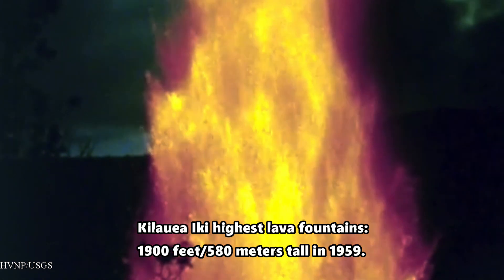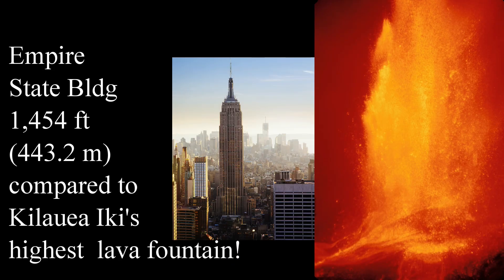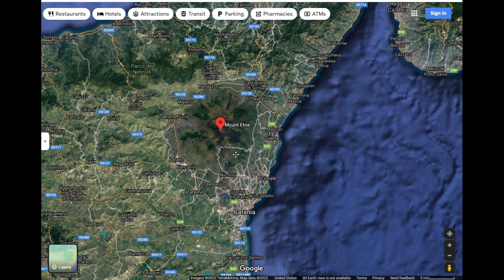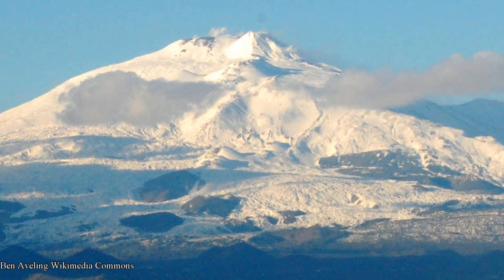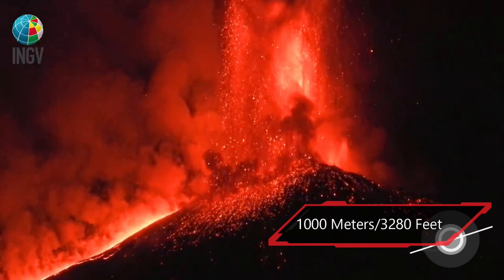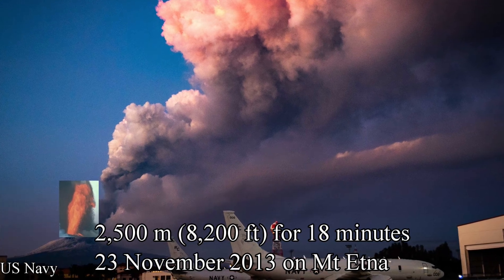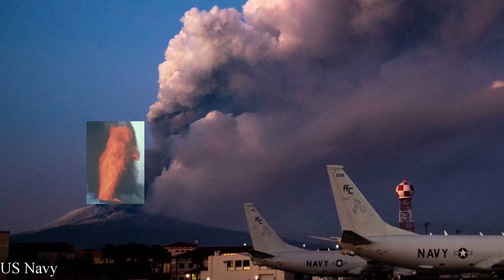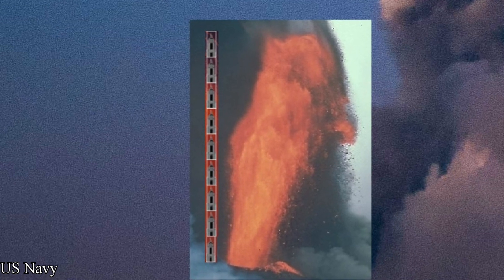Highest Lava Fountains Ever Recorded On A Volcano!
This video is about the tallest lava fountain ever recorded on Earth. Kilauea Iki used to hold the title.

Footage of Etna on 10 February 2022 by INGV Istituto Nazionale di Geofisica e Vulcanologia.
Video is by the Italian Gov't and reuse of original video is allowed according to description.

Mt Etna photo eruption- US Navy
Mt Etna Photo- Ben Aveling Wikimedia Commons

Kilauea Iki Eruption Footage by USGS and HVNP

highest lava fountains on earth
volcano with highest lava fountains
mt mount etna lava fountains